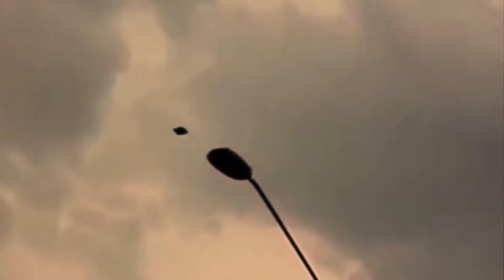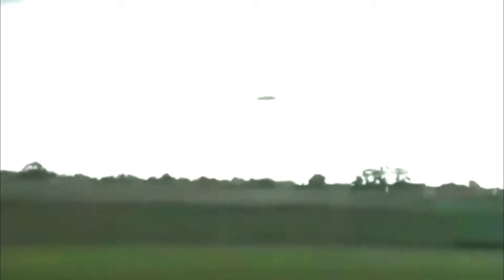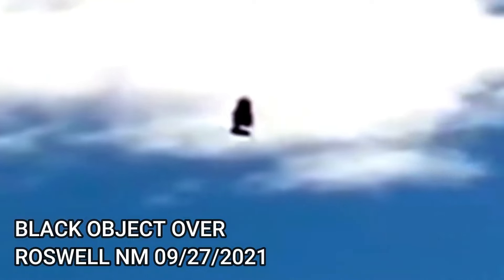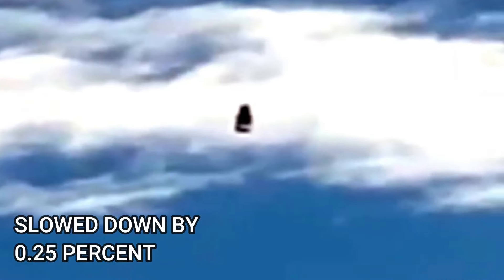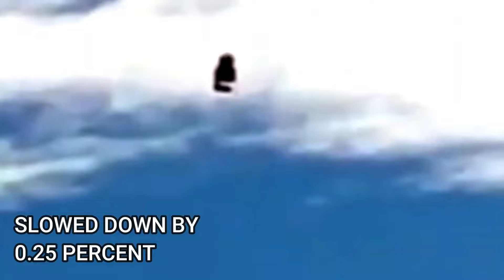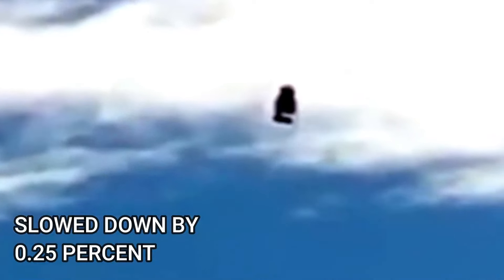UFO Mega Mix #12